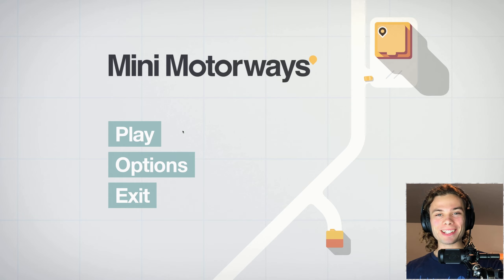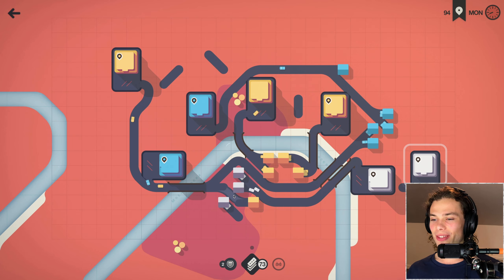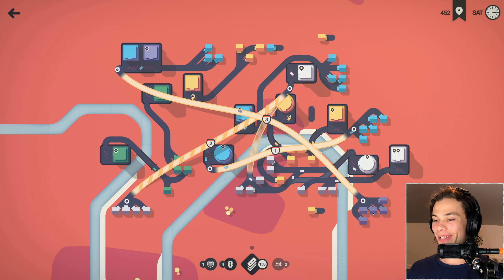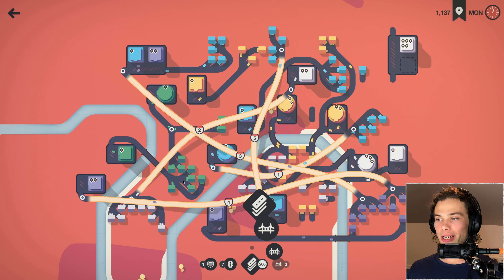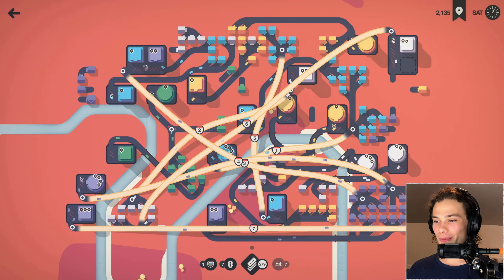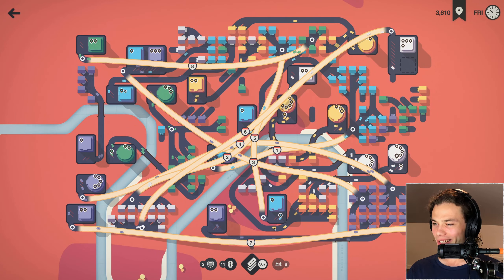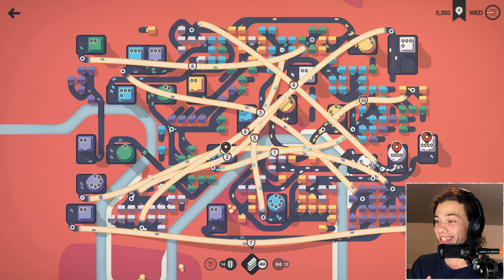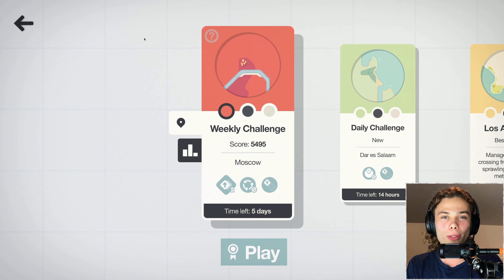Mini Motorways But It's Too Much To Handle!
In this video I use Mini Motorways and strategy to design and maintain a perfect city! With hundred of cars always on the move, Mini Motorways quickly becomes a brain bender as you struggle to keep up with the hustle and bustle of a major city! Mini Motorways give you absolute control over the management and design of major cities from all around the world. Using  Mini Motorways, tunnels, roundabouts and traffic lights, each with their own weakness and advantage, which one will be victorious? Only time will tell!